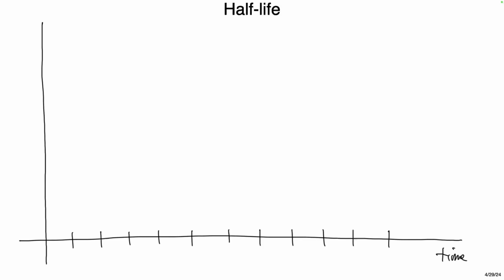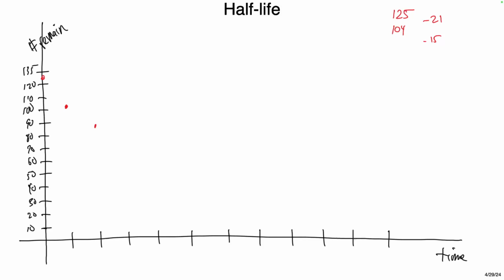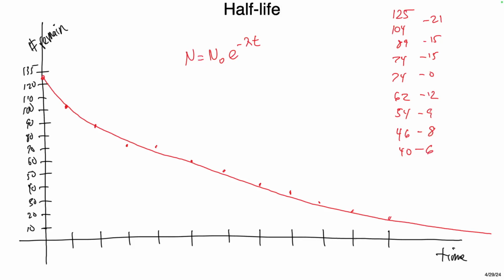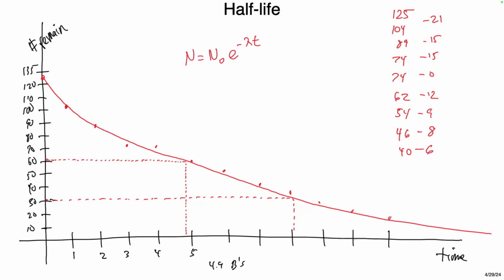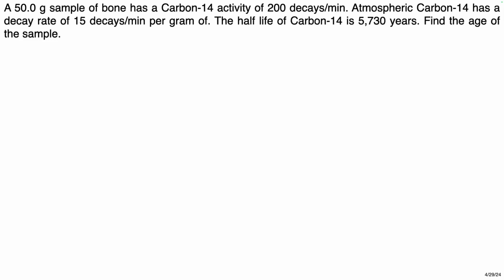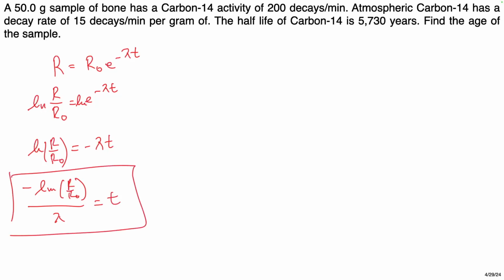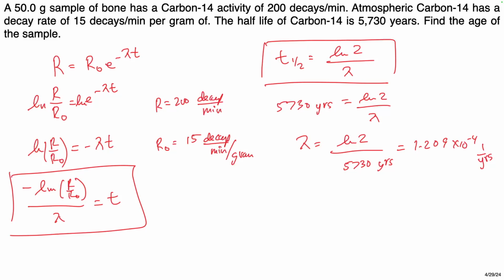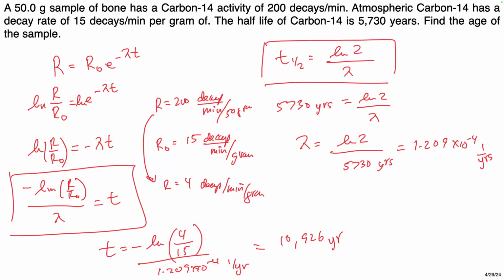2B 31.2 Half Life Lab